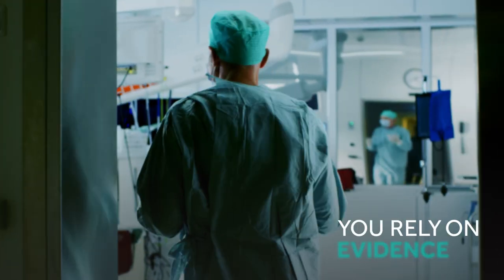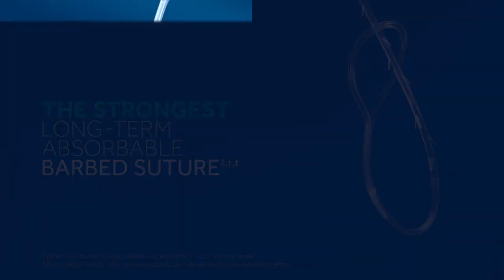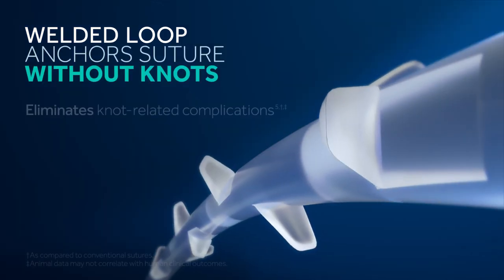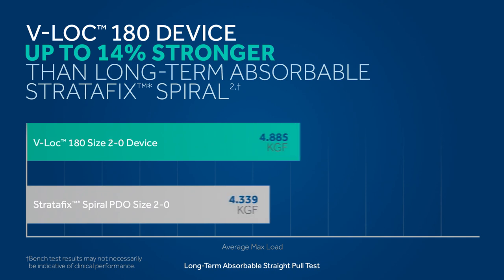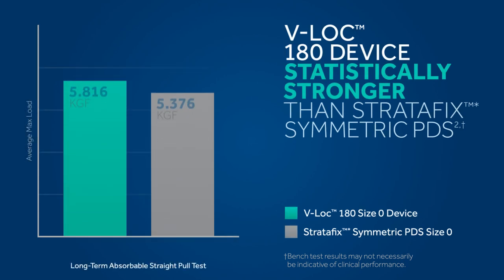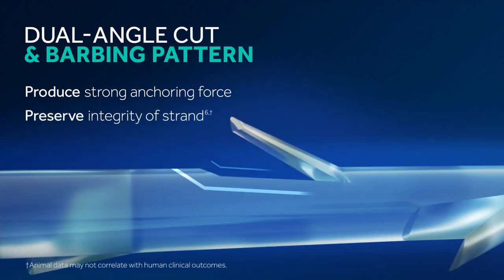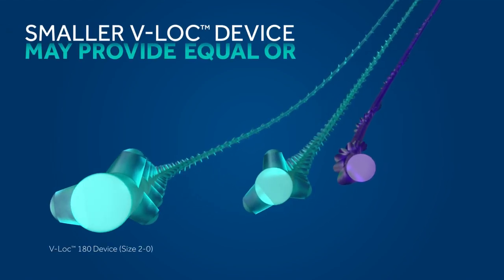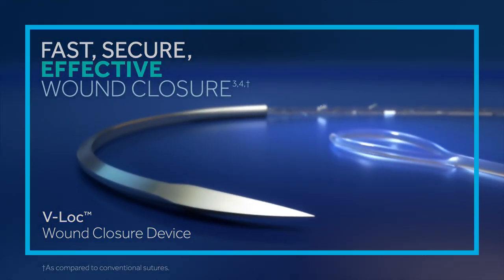How to Use the V-Loc™ Wound Closure Device in Pocket Closure - Dr. Sussman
This video demonstrates the barb holding force of the V-Loc™ device versus Ethicon Stratafix Spiral™.

US-190850a